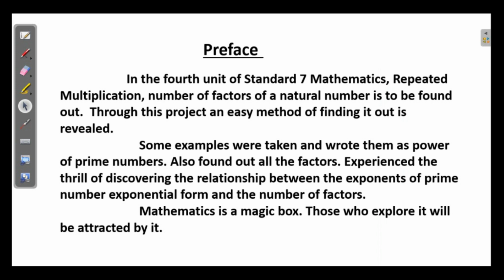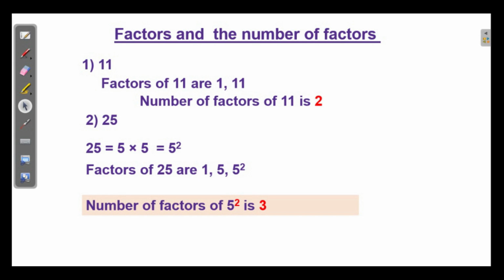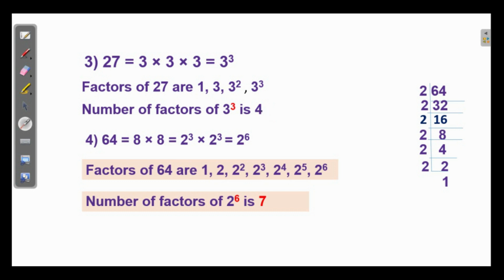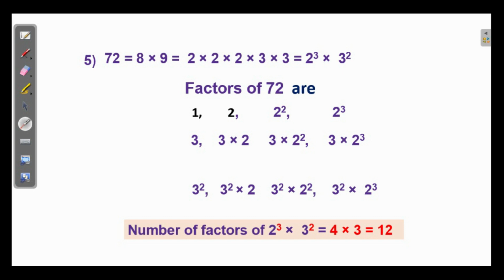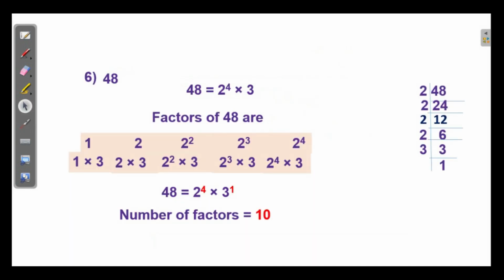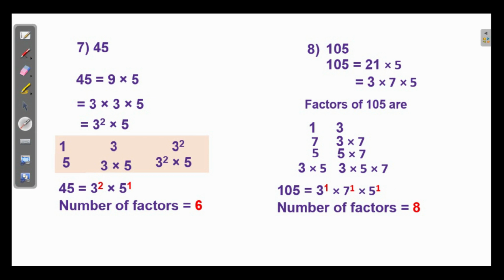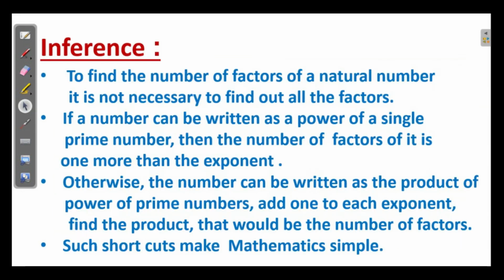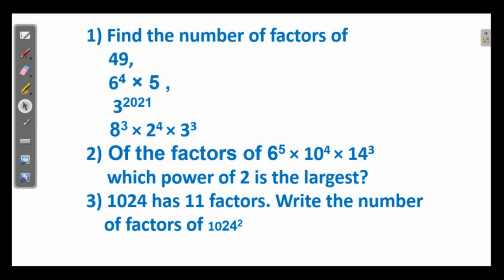Project Number of factors Std 7 Mathematics SCERT page 65 Suma P Vallathol AUPS Mangalam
How to write a Mathematics project report? How to calculate the number of factors of a natural number without listing the factors.